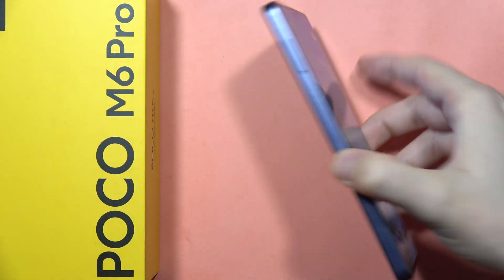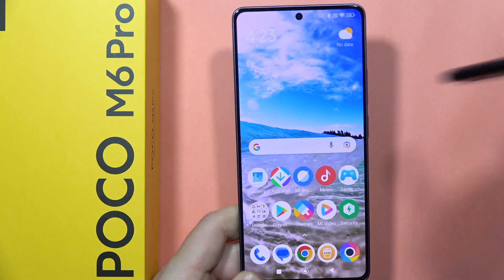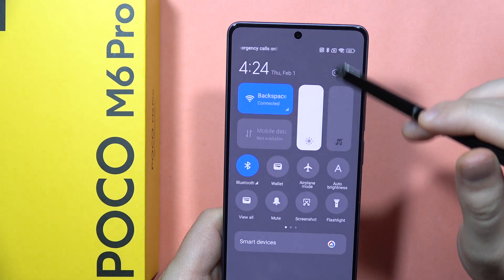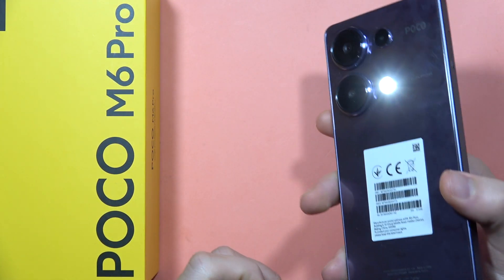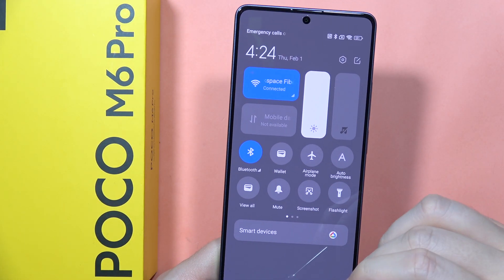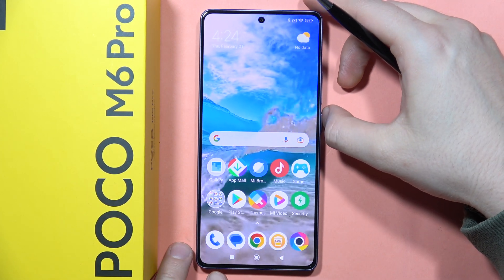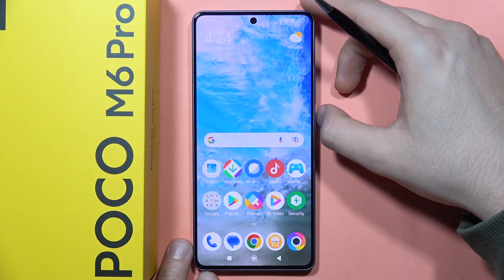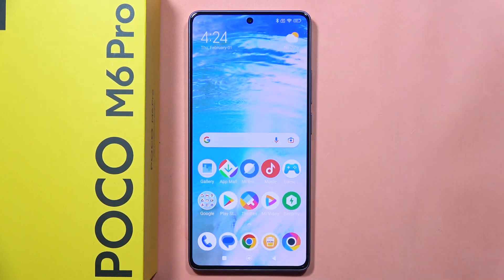POCO M6 Pro: Turn On or Off Flashlight - Use Torch on POCO M6 Pro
Learn how to easily activate or deactivate the flashlight feature on your POCO M6 Pro with our step-by-step tutorial. Master the use of the torch function and illuminate your surroundings whenever you need it.